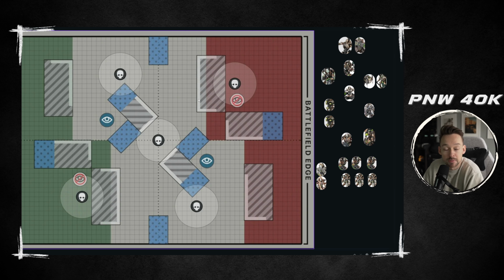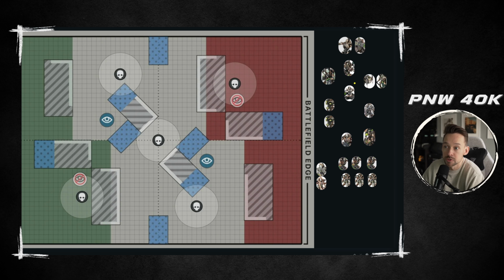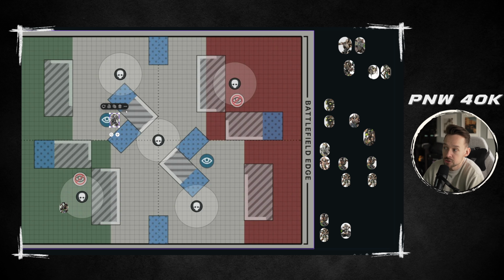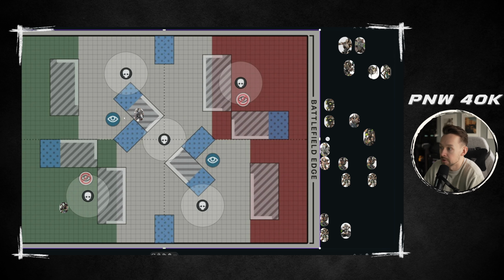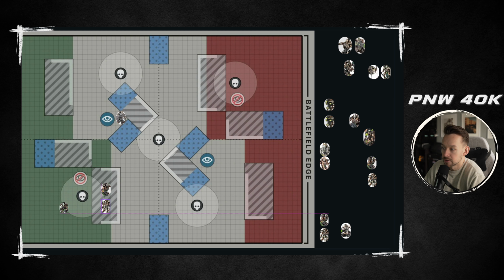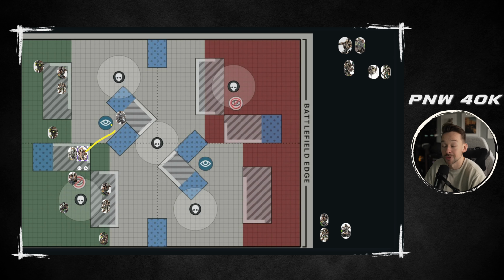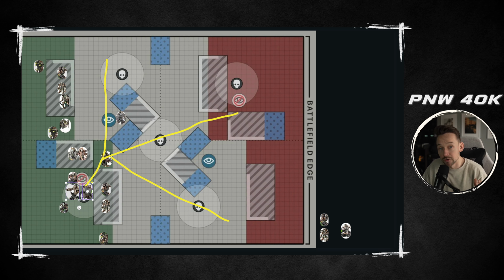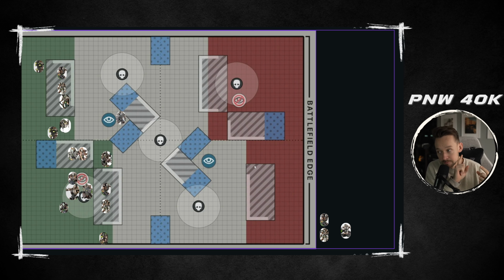Necron Deployment TACTICS That Will Give You The Upper Hand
Learn the best deployment tactics for Awakened Dynasty in this competitive Warhammer 40k strategy video. Dominate the battlefield with Necrons!